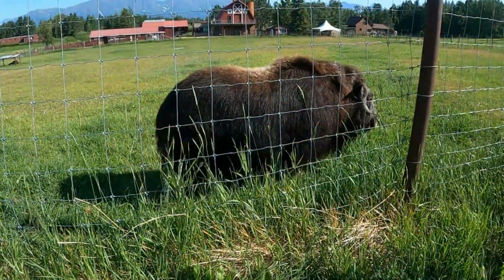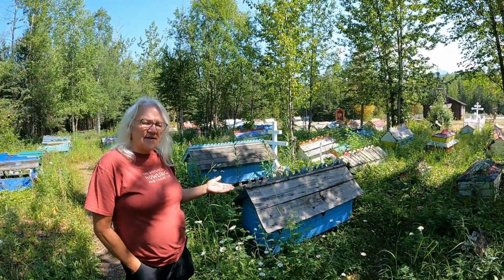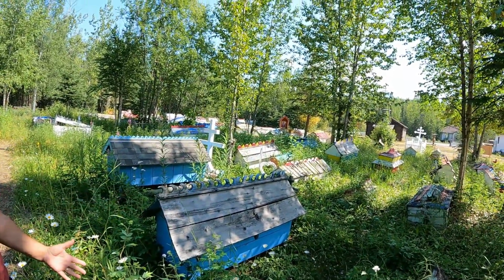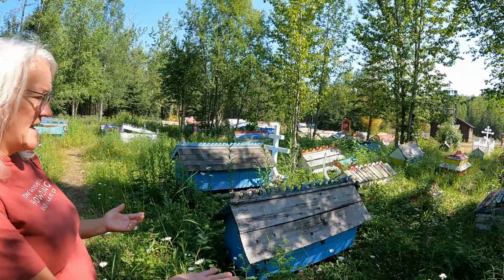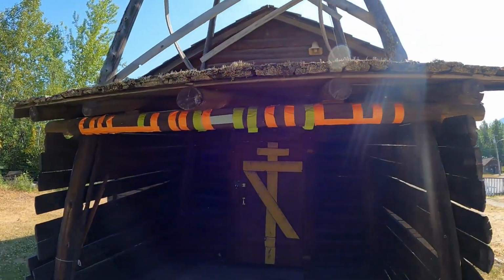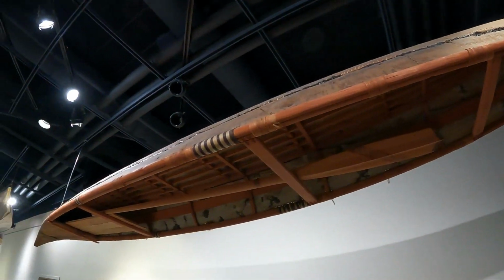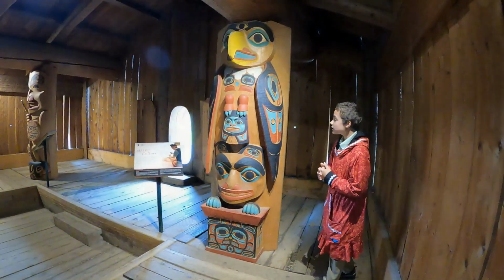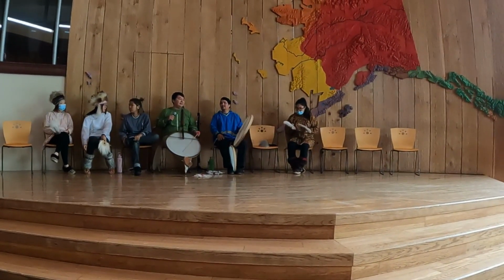Fairbanks Alaska and Native Culture : Journey To Alaska Episode 20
We visit a musk oxen farm, some historical churches, and the Alaska Native Heritage Center in Fairbanks.